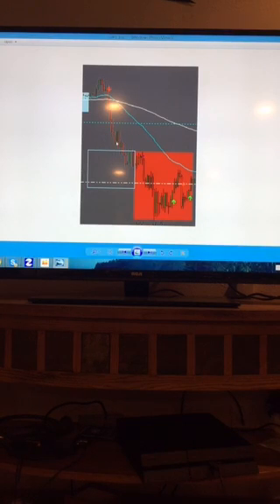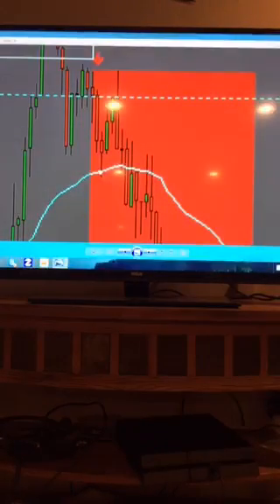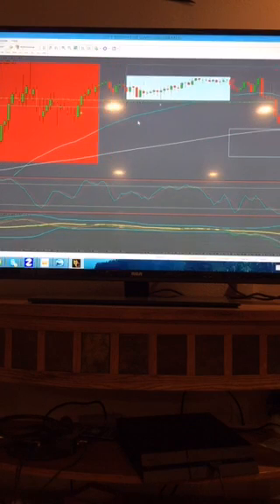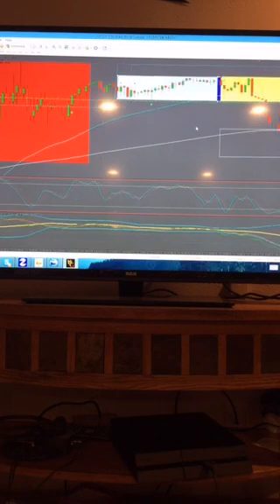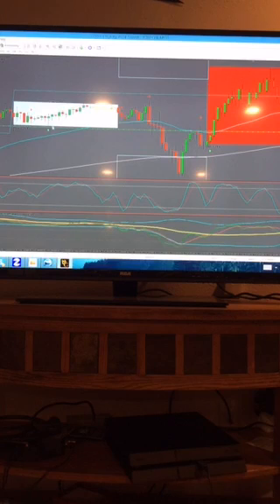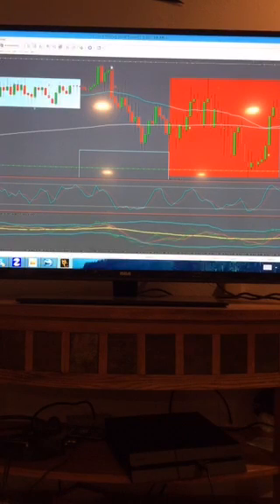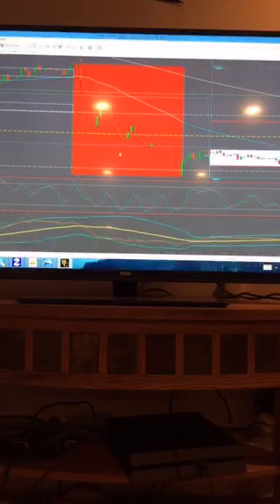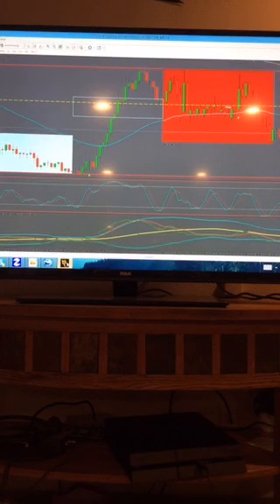FFX Academy - MARKET MAKER METHOD SEMINAR FOREX💥📈💰